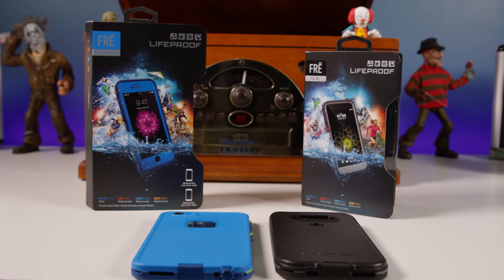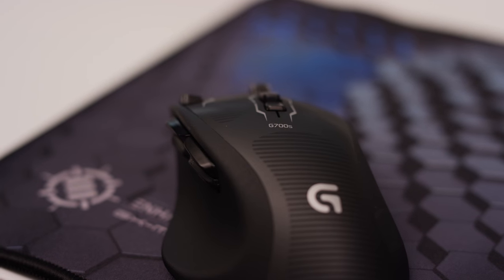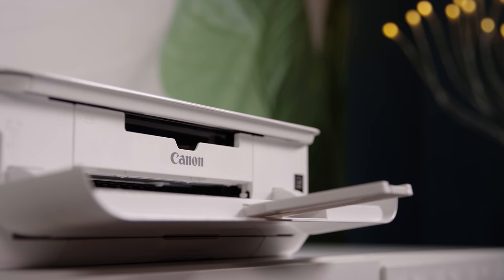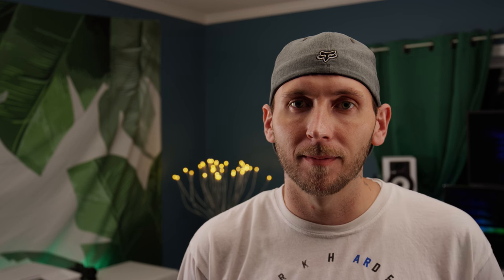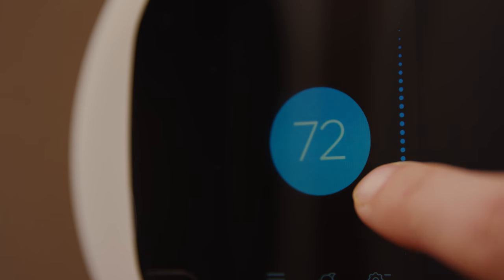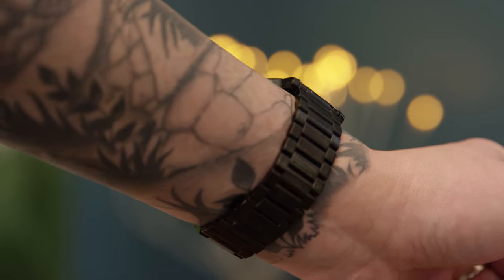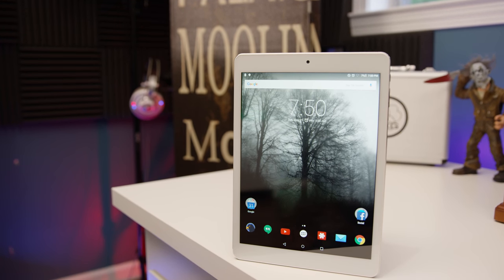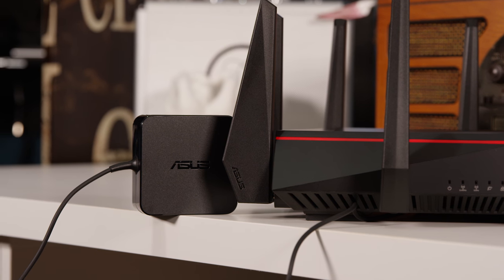Awesome Tech Gift Ideas For Guys!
Awesome items from Lifeproof, Logitech, Canon, Iriscard, Adidas, Sleepace, EcoBee, Huawei, Samsung, Motorola, Apple, Nvidia, Rectonics, Blu, and Asus!!

Lifeproof Fre
Lifeproof Nuud
Dog and Bone Case

Logitech G700S
Logitech G900 Chaos

IrisCard Anywhere 5

Adidas Fit Smart
Sleepace Reston
Fitbit Charge
Jawbone Up 2

EcoBee 3

Huawei Watch
Samsung Gear S2 Classic
Motorola 360 Gen 2
Apple Watch

Apple iPad Air
Apple iPad Air 2
Nvidia Shield K1
Rectonics RecPad 10
Google Nexus 9

Asus Ac5300 Router